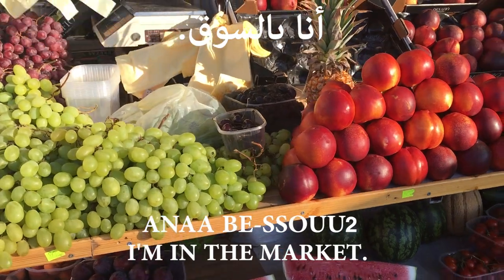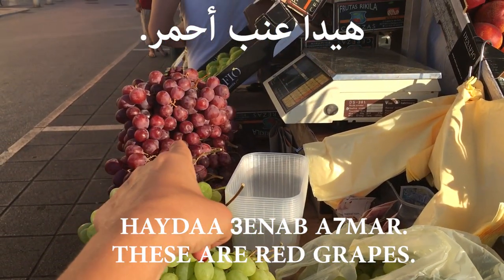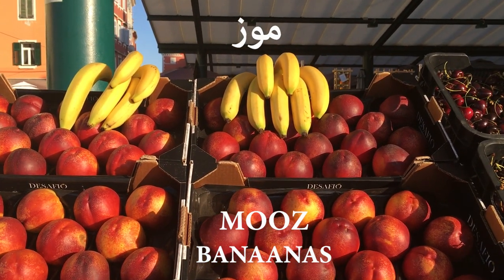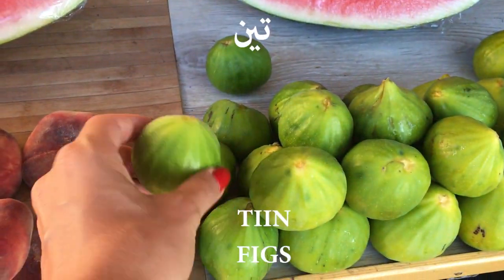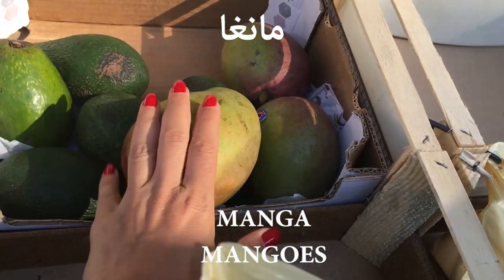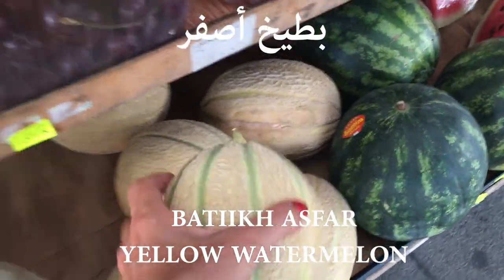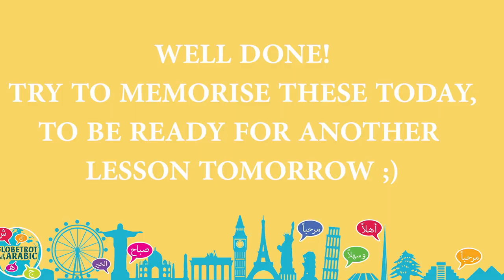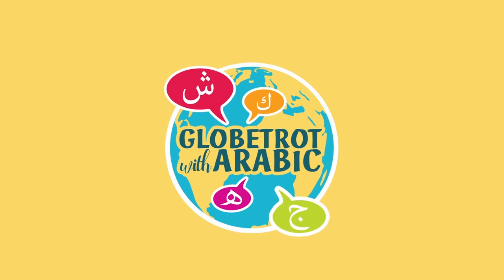LEBANESE ARABIC VLOG FROM ROVINJ CROATIA: LEARN 20 FRUITS AND VEGETABLES FROM THE MARKET